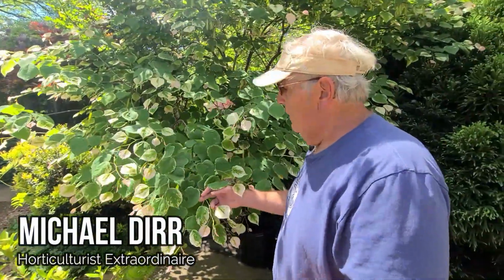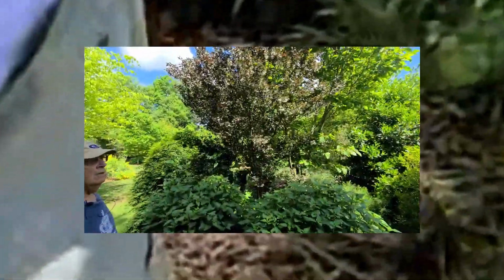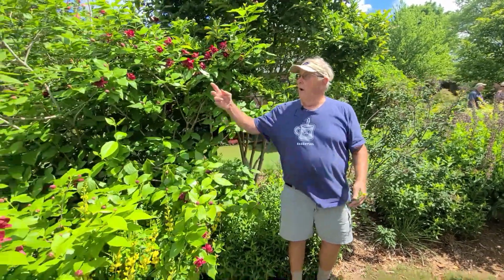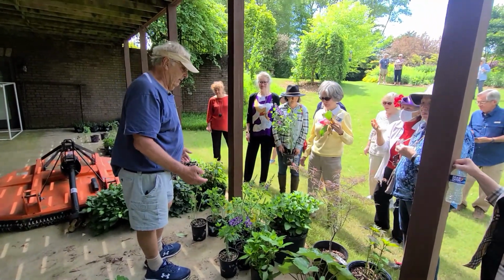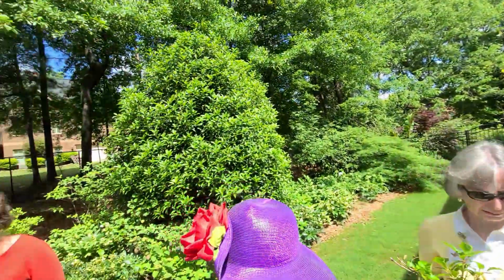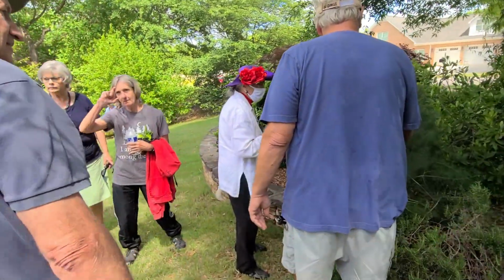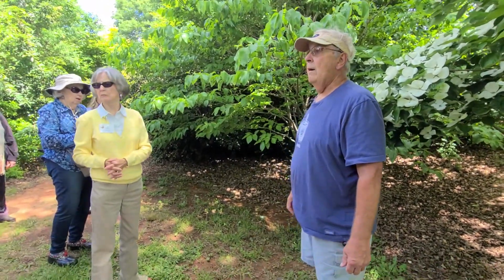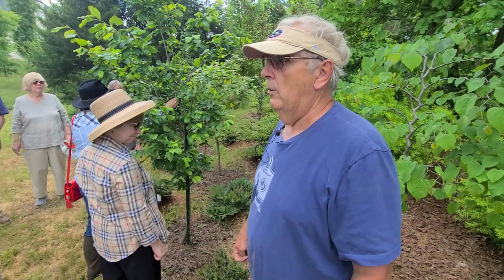Garden Tour with Michael Dirr